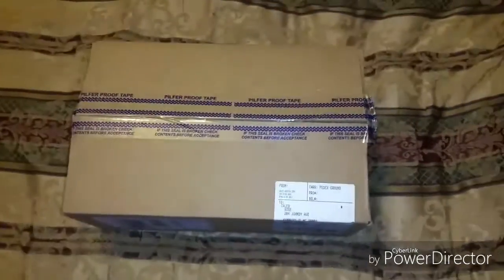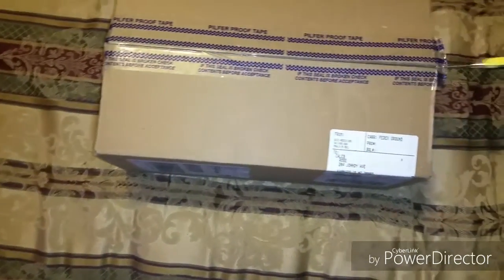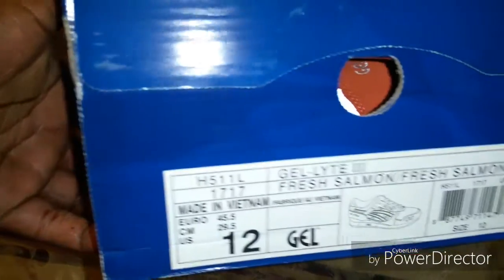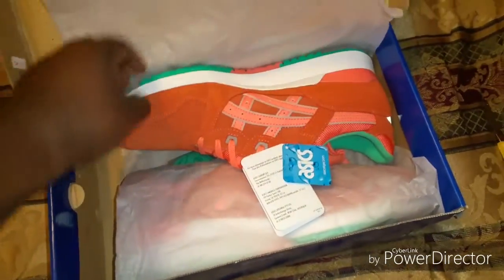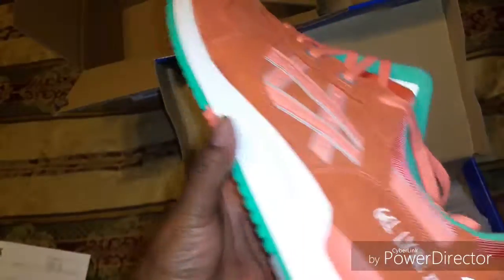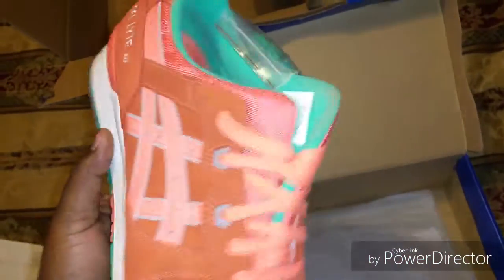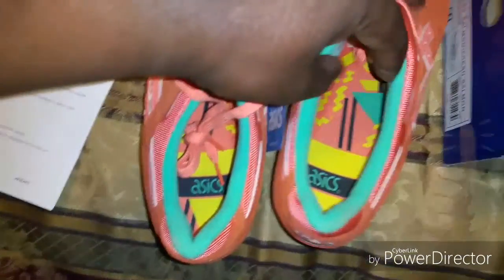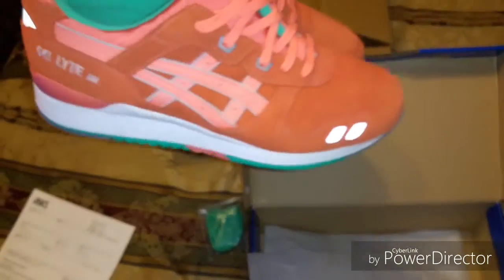2nd Asics pickup